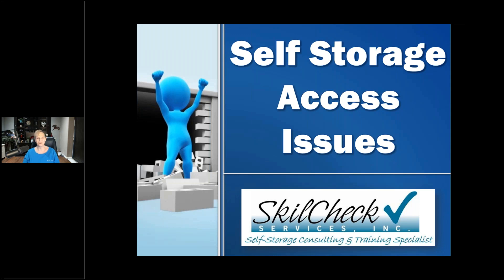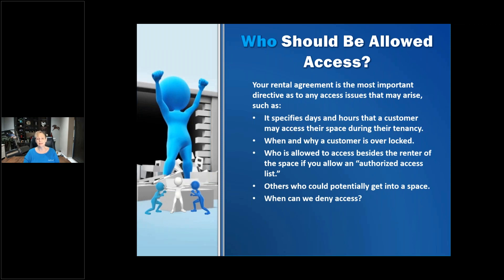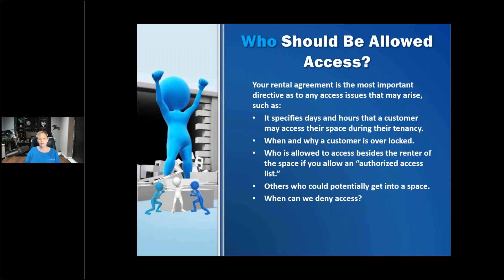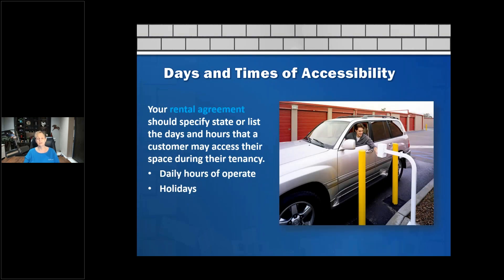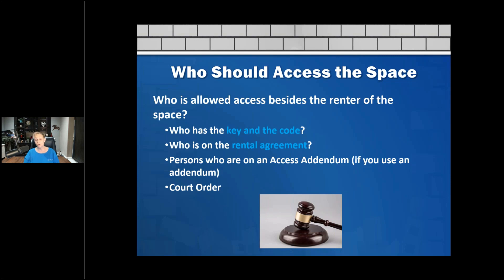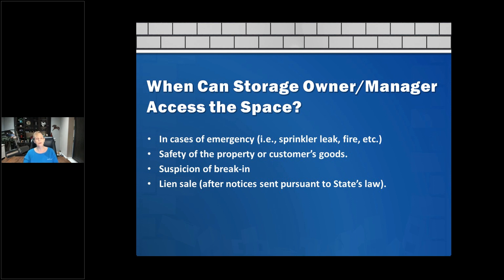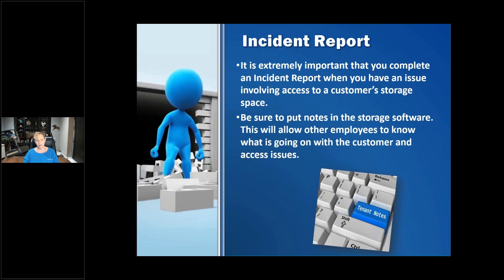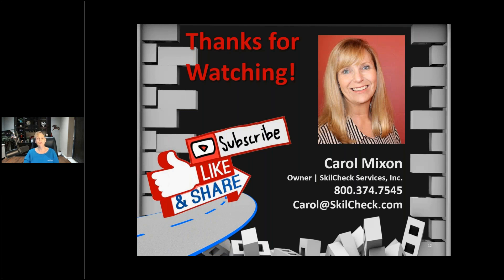Self Storage Access Issues | Who Gets Access?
Do you know for sure who is allowed access to your storage units and why?  We'll walk you through it!